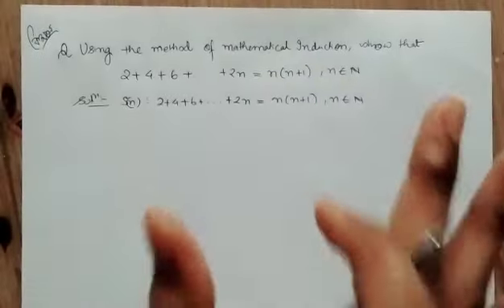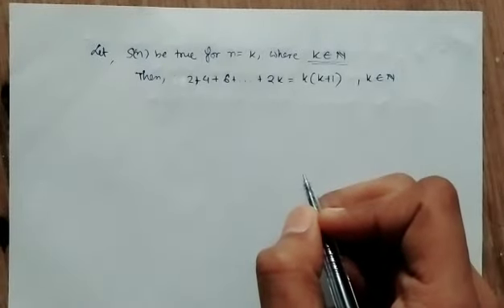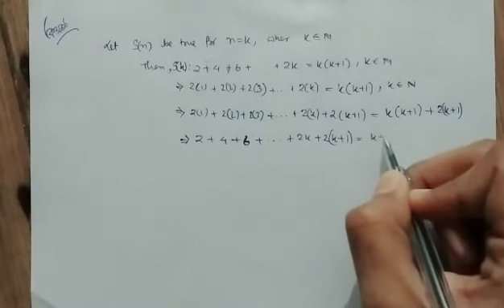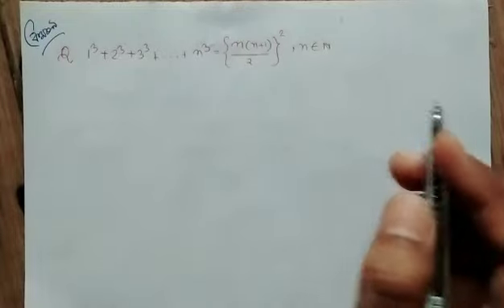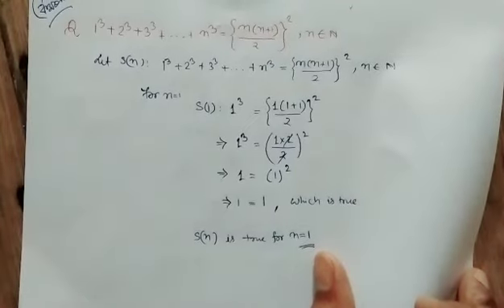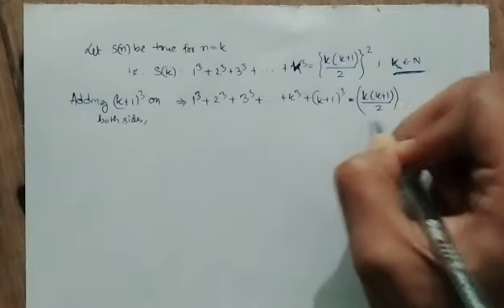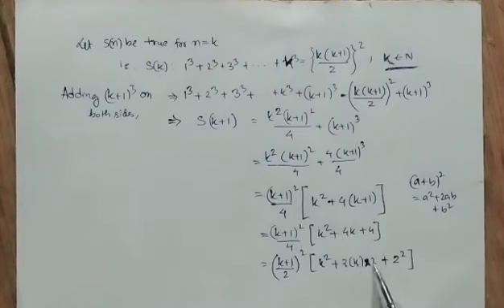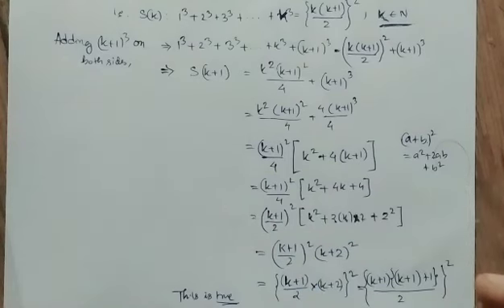Solution of Problems on Method of Mathematical Induction|Arithmetic of Integers| Part 2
This video deals with the verification of some mathematical statements using the Method of Mathematical Induction.